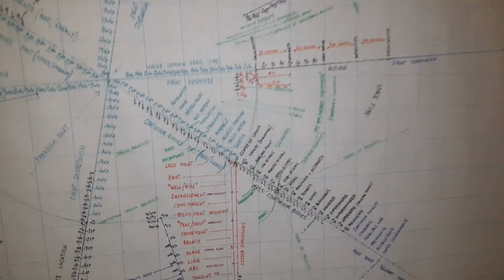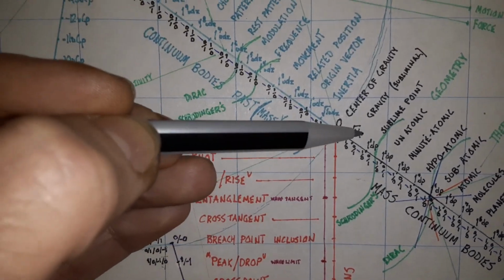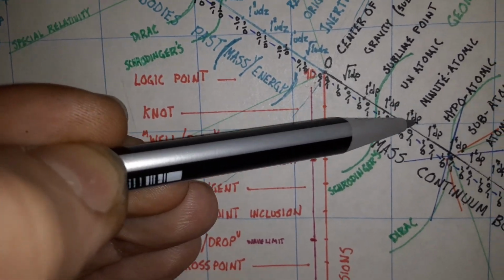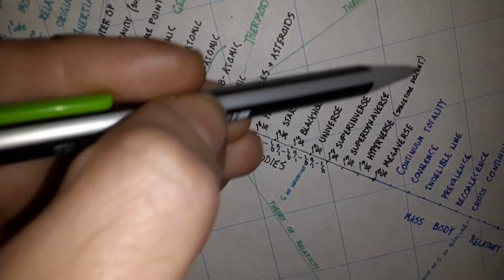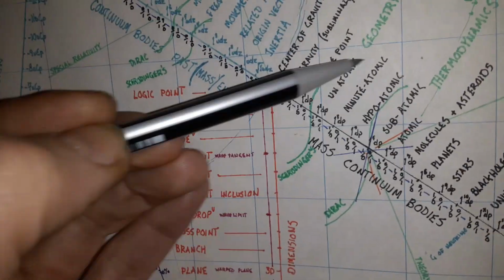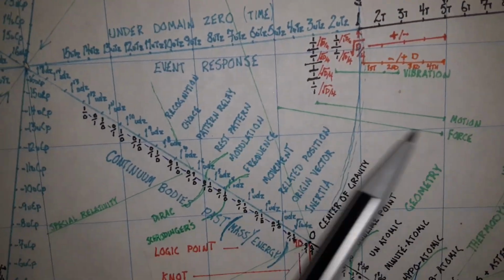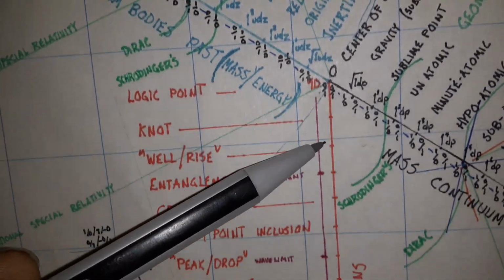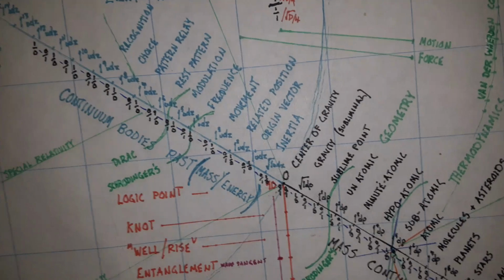Unified Field Theory explained. It's a Grand Theory of Everything.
This is the basics of the Unified Field series of Cartesian coordination of mathematical modeling.  Uniting mathematics to unite physics.

I have many things to explain, how Gravity² points of sublime submass provide conditions to our own existence as we flow with the speed of Gravitational energy found bound to and within its own knots of self limitations.

The fact is, I have far to much to explain with a few thousand characters provided to me here.  I want to explain the computer, to delve into the depths and ways which the mathematics will amplify, buy I find a loss to fully describe what can be, without the computer to display the equations I envision.  So that a billion points of a three body problem all interact to form a Conglomerate mass.  This is important because is explains fully why we can not go the speed of light, as to free ourselves from blackholes beyond our current way to measure, and this before we amplify our energy with that momentum or cut through the mesh of the light between stars now stopped and solidified to be in the way.  It explains the full paradox of why we will never time travel, as to be unable to measure realms of spacetime that occupy a completely different moment and temporal conditions.

This chart is designed to unify mathematics, thus any constant named or weighed can be set upon it and fit with clarity, so to easily compound upon each other and out of each other in a very orderly fashion.  A new way to look at these very old problems, and that new way reveals new truths, I do not claim to have yet found them all, or even begun the bulk work of millions of man hours needed required to fully sort it all out: so a machine exists that can do the linear work of a billion preprogrammed and interconnected caculators.

So the 0 of the fourth dimension, is the 9th domain of the third dimension, and the 16th domain of the fourth dimension is the 0 for the fifth.  The 2nd domain of the fourth dimension Is gravity², while that point is Infinity¹⁸ over the 0 dimension of time and our shared universal moment of change, which is thus relative to the 16th domain of the fourth dimension; being that of the megaverse.  The megaverse is infinity³², while infinity is in reference to the Vacuum out of origin, which remains approximate to 100% verse 0%, as an percentage between those two infinities as out of the 1:1 of 50/50, which is the neutral infinity separating masstime with spacetime, a divisional singularity or temporal equilibrium.  Infinity out of origin is in reference to the Mass/Vacuum ratio or percentage, where mass is fourth dimensional and vacuum remains first dimensional in scale division.  Thus each series of domain higher represents a greater increase over the smallness of vacuum as a fractal condition, to the true surface tension of any domain continuum body or layer within.  A Continuum domain body is a fourth dimensional particle ranging from gravity through atoms and a single universe and upwards to the Megaverse being considered a single particle entity to anything larger than it.